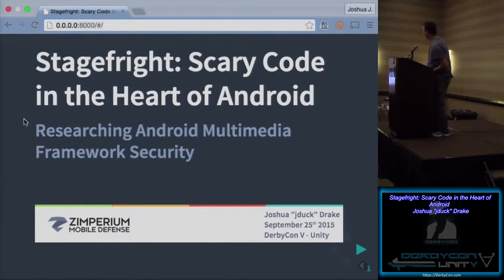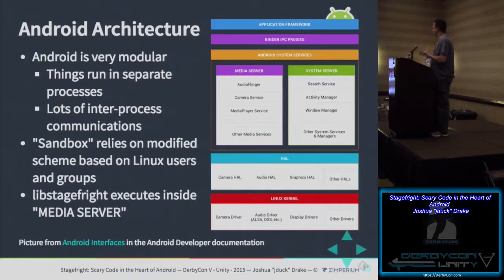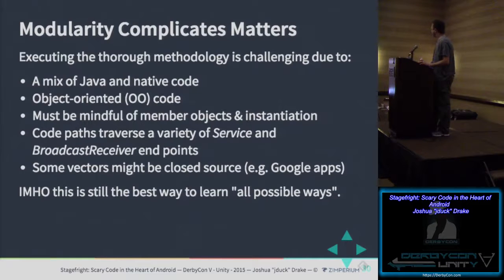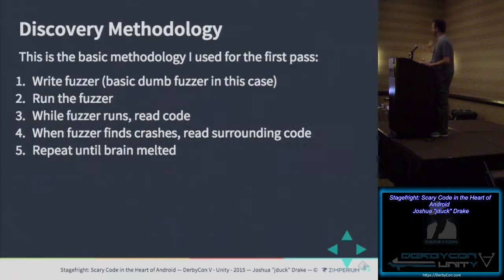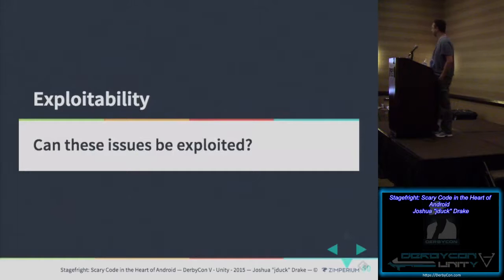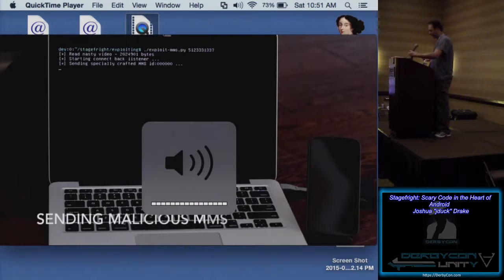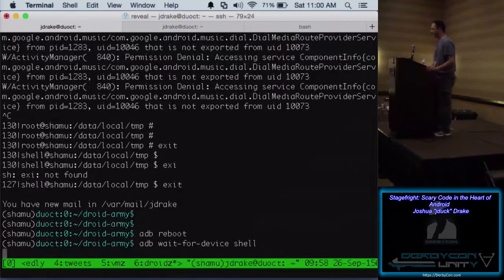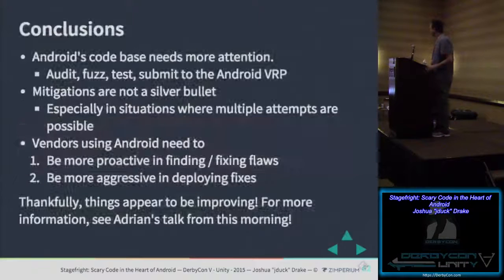Break Me09 Stagefright Scary Code in the Heart of Android Joshua jduck Drake